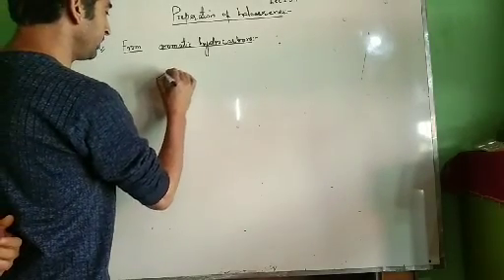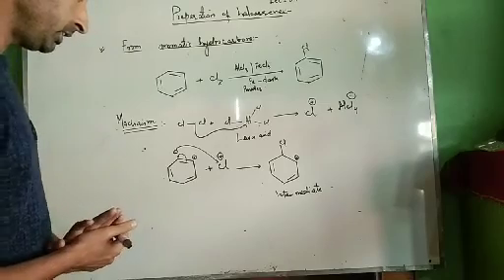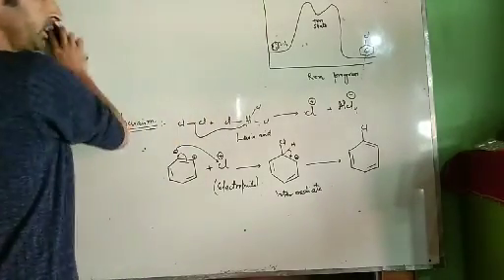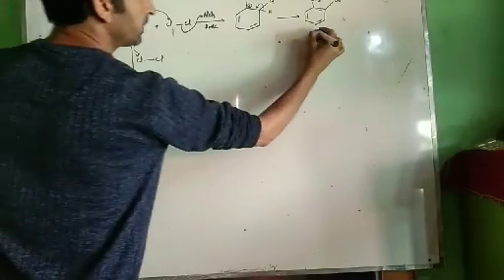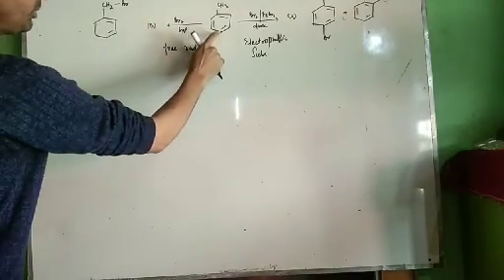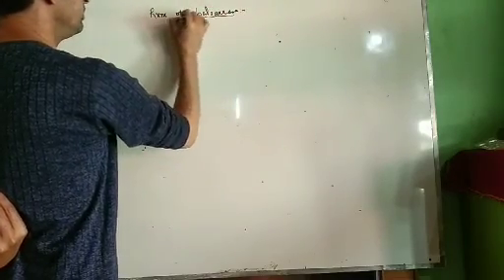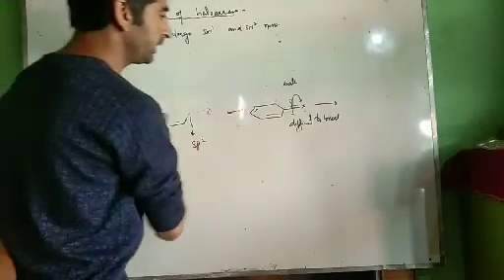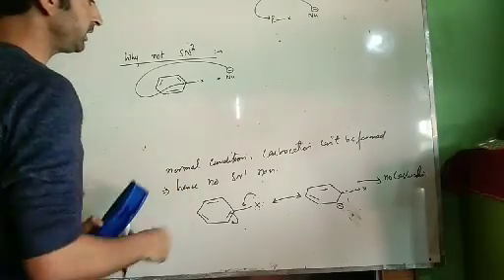Haloalkanes and haloarenes lec 07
Electrophillic substitution reaction